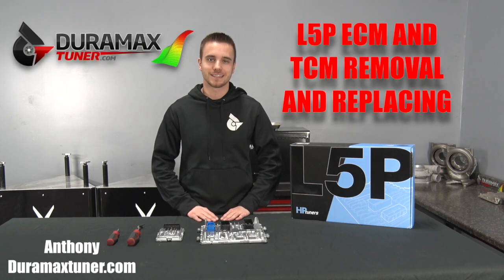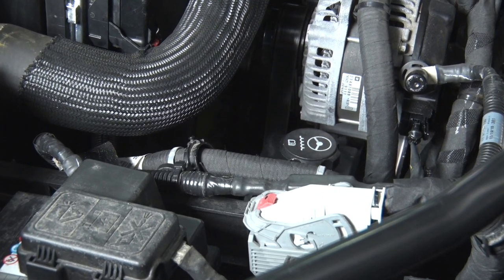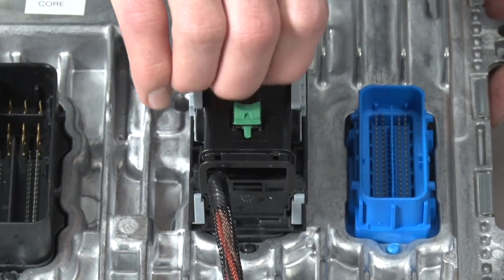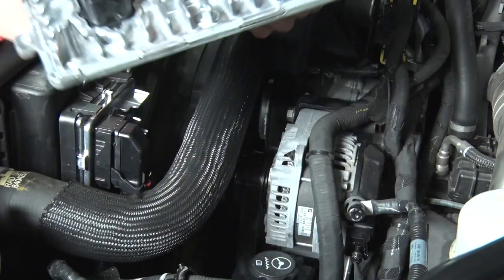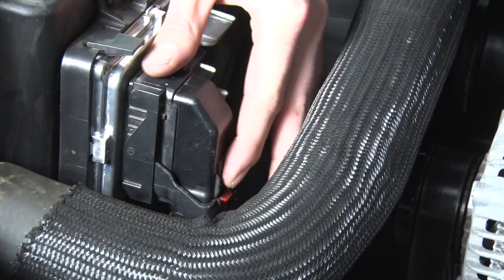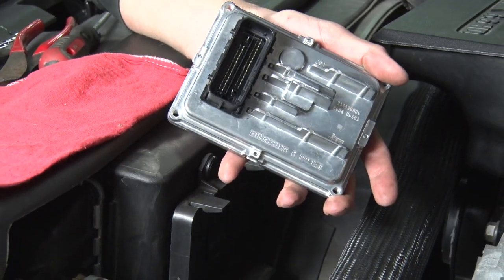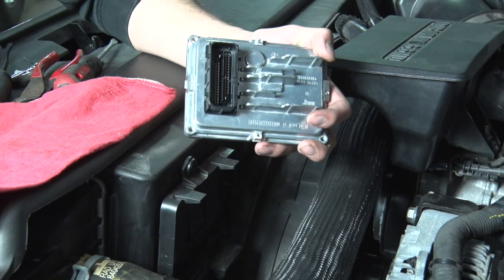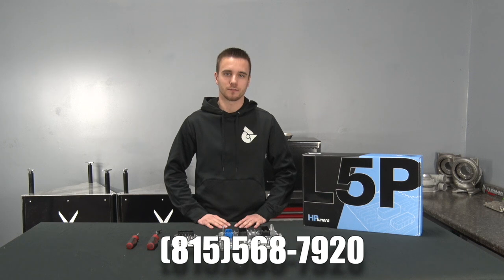L5P ECM / TCM Removal And Replacement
Anthony walks us through how to remove and replace your stock L5P ECM and TCM with your tuned ECM and TCM. Follow the step by step instructions to complete the process successfully.

If you are looking for instructions on how to tune the L5P with the HP Tuner software, click this